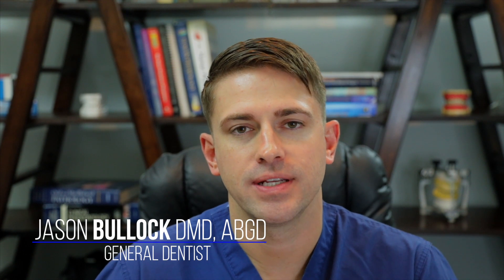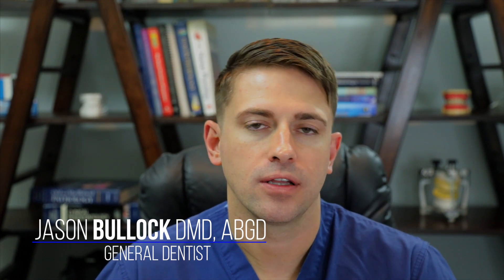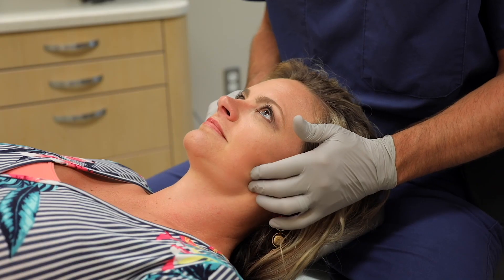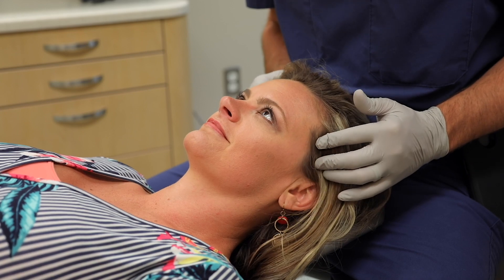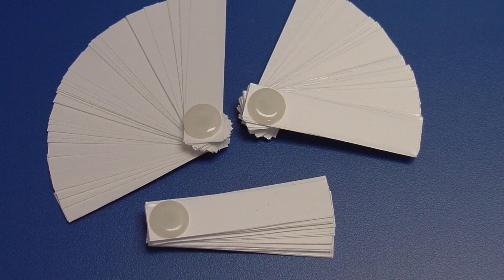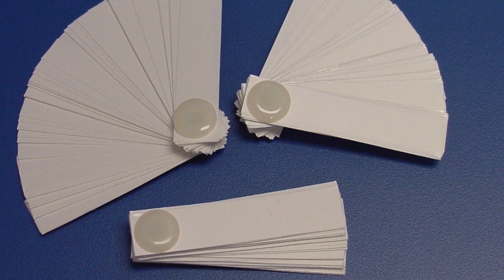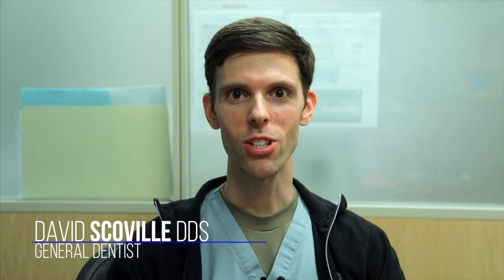Diagnostic and Therapeutic Muscle Injections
Have you ever considered using local anesthesia to treat muscle pain? I mean you inject local into the mouth all the time so consider trying it on muscle too. In this video, Dr. Bullock discusses muscle related TMD, talks about a case and tells you how to do muscle injections. Also, Dr. Scoville was nice enough to share his case and allow us to video his first attempt at muscle injections! Enjoy!